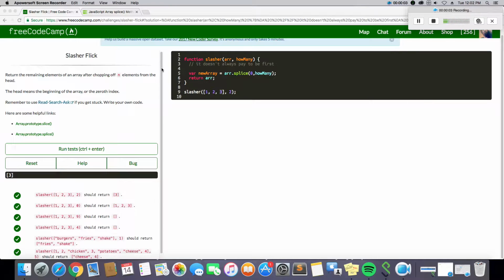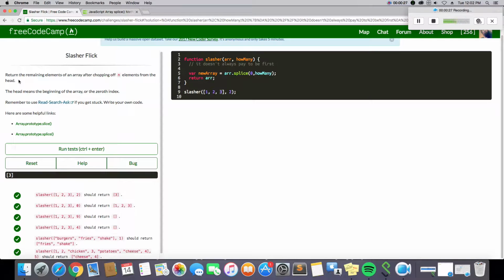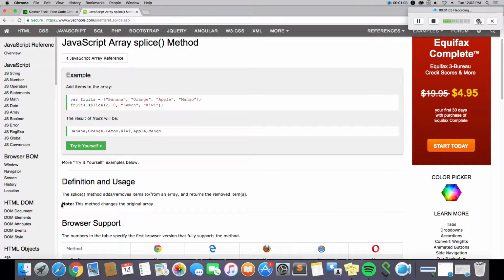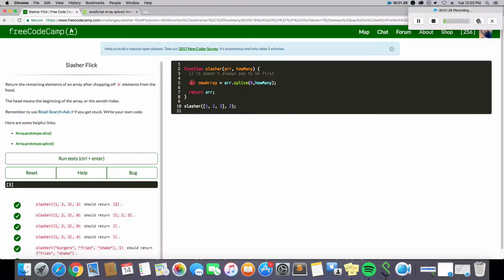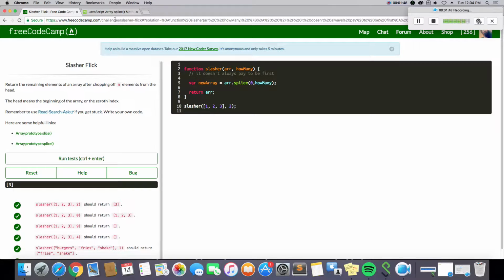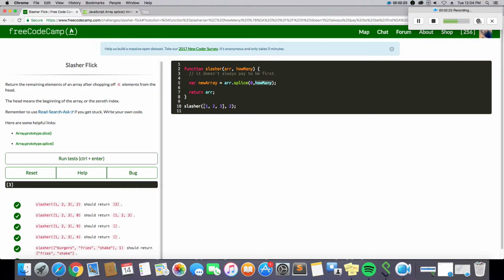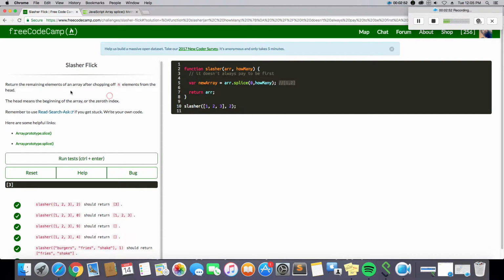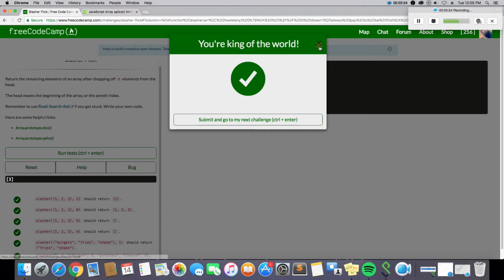FreeCodeCamp: Slasher Flick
In this video we will solve the "Slasher Flick" challenge!

This is a somewhat simple challenge and really has a quick solution!